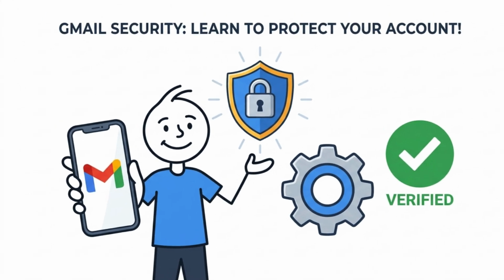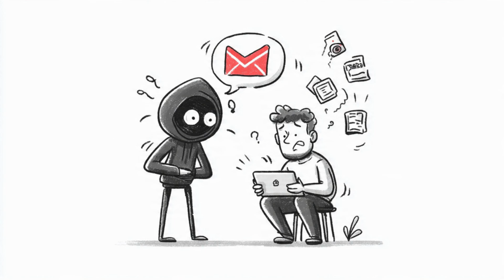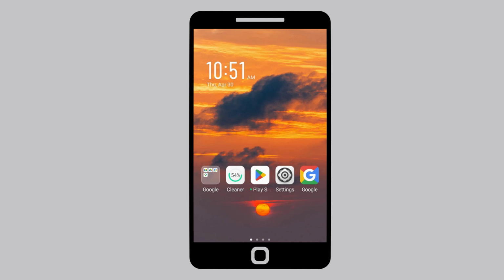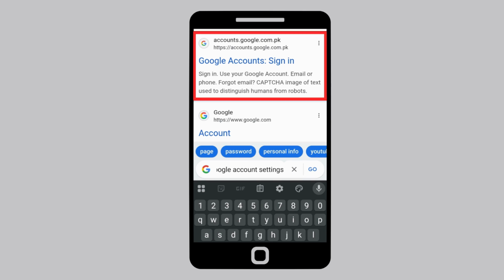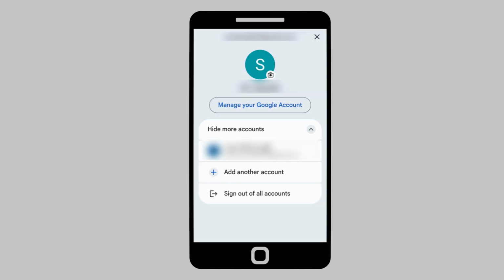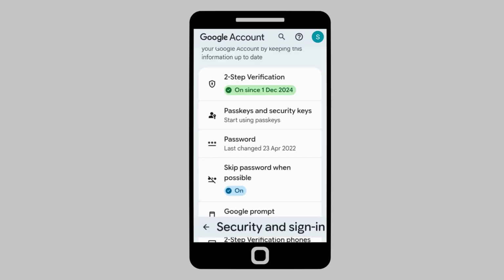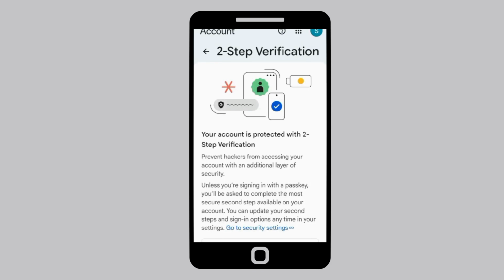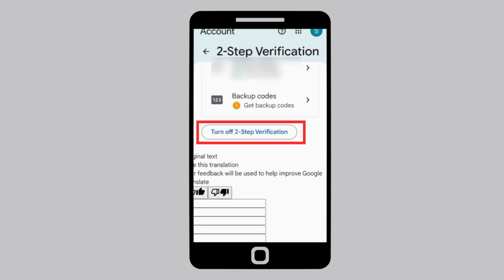How to Enable 2-Step Verification on Gmail (2026)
Welcome to U-Sol English, your simple step-by-step tech learning channel.

In this video, you will learn how to enable 2-Step Verification on your Gmail account using your mobile phone.

2-Step Verification is one of the most important security features for your Google account. Even if someone gets your password, this extra protection can help keep your account safe.

In this tutorial, you will learn:

• What 2-Step Verification is
• Why it is important for Gmail security
• How to open Google Account Settings
• How to enable 2-Step Verification
• How to verify your phone or device
• How this feature protects your Gmail account

This small security step can help protect your emails, photos, contacts, and personal information.

2 step verification gmail
gmail security tutorial
how to secure gmail account
gmail 2fa setup
gmail protection guide
prevent gmail hacking
gmail security settings
2 factor authentication gmail